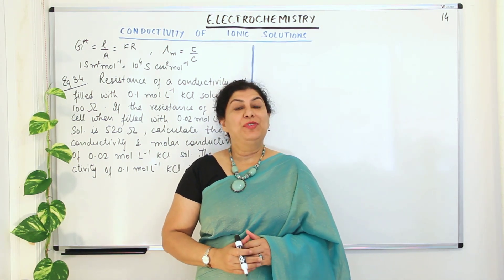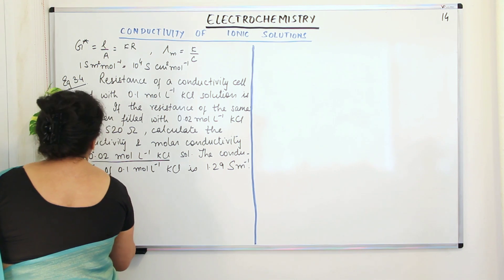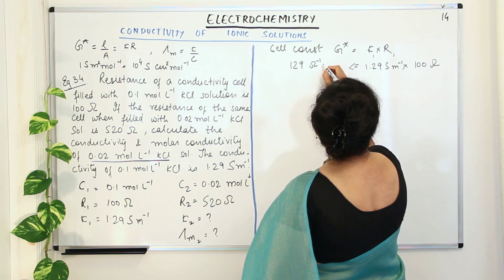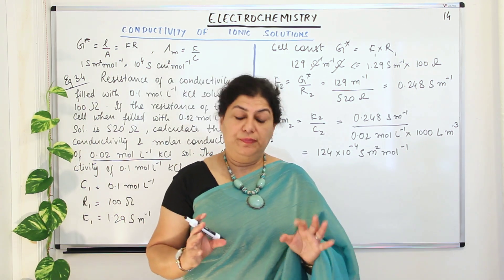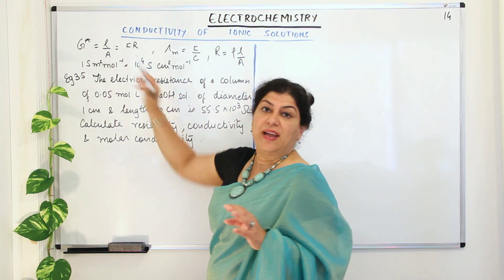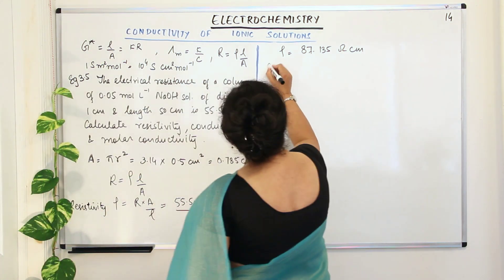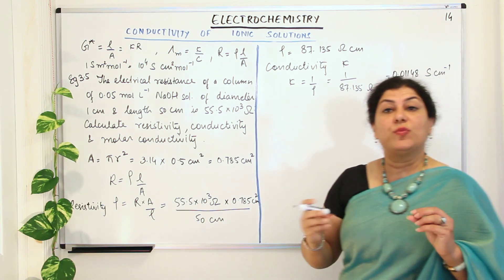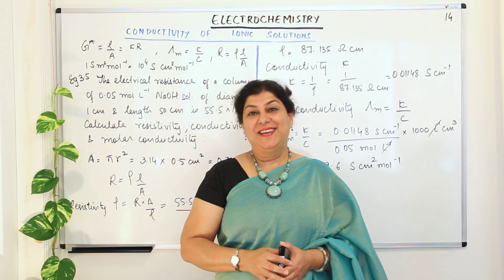Conductivity of Ionic Solutions -Practice Problems - Electrochemistry (Part 14)